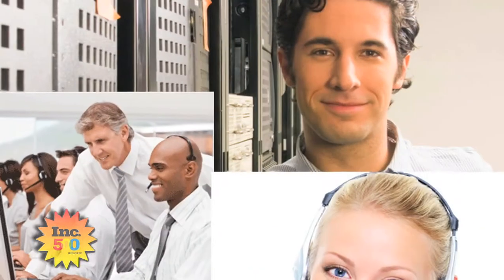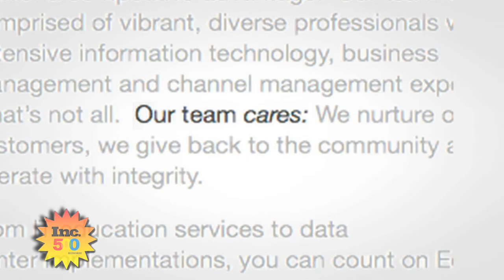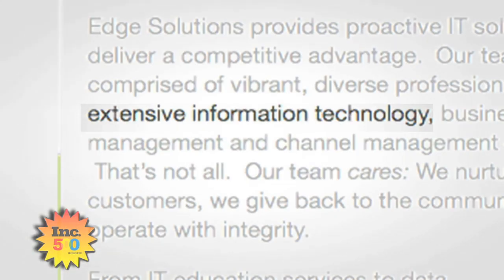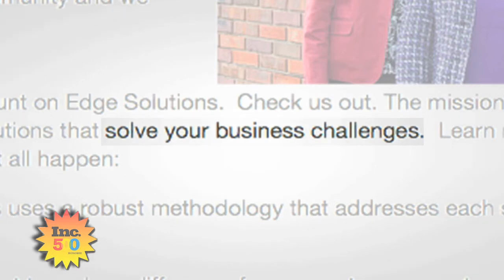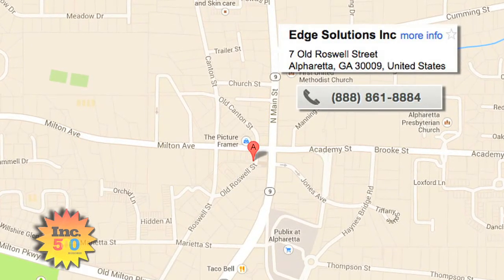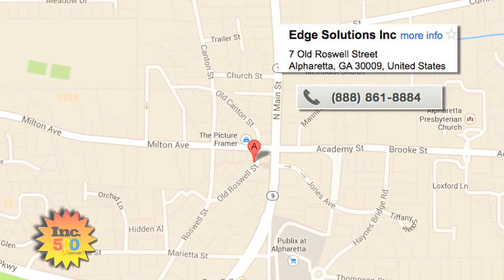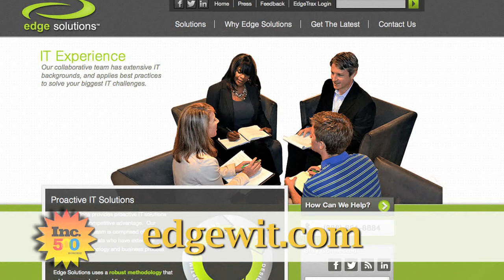How to Create a Promotional Video for Your Inc. 500 Ranking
How to Create Promotional Video: This is an actual video we produced for a Inc. 500 client to help them preserve and spread their great news with the power of video. We also provide a professional guide teaching our clients how to promote YouTube videos.Promotional videos give businesses the opportunity to celebrate on their YouTube channels. Once live, they can promote YouTube videos by sharing on their blog and social media.